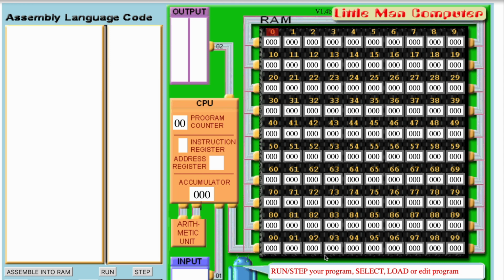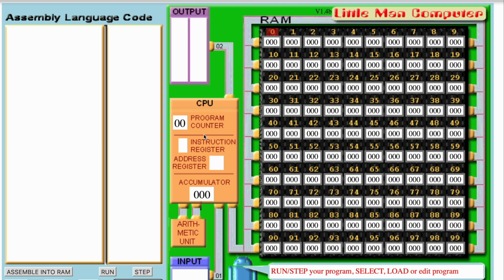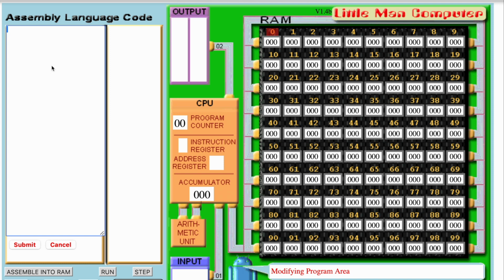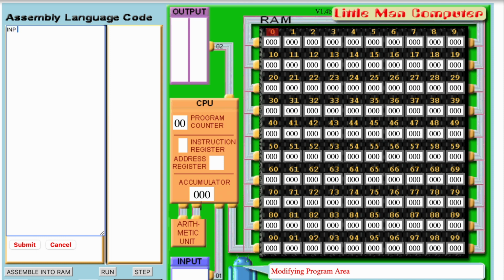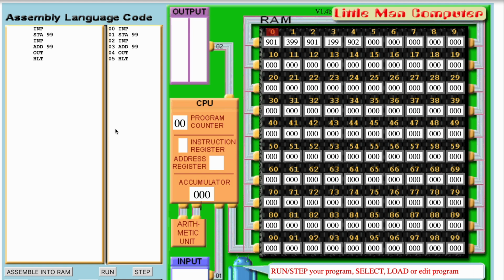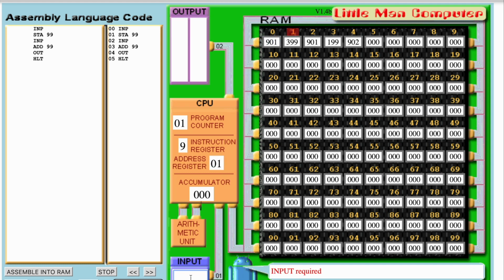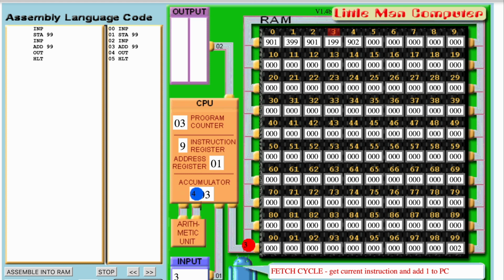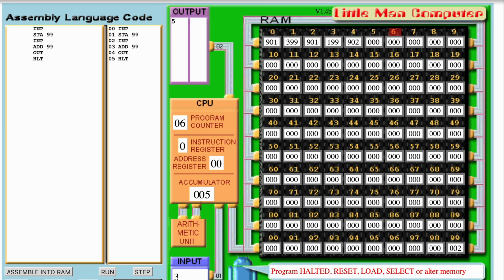Introduction to the Little man Computer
you can find the simulator @ www. peterhiggingson.co.uk/LMC